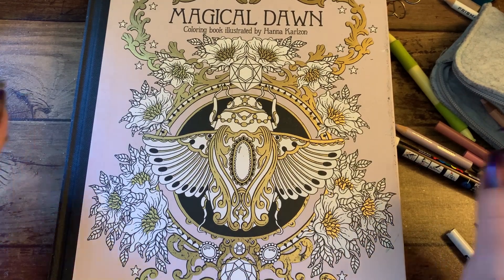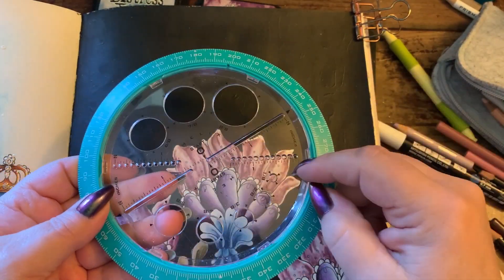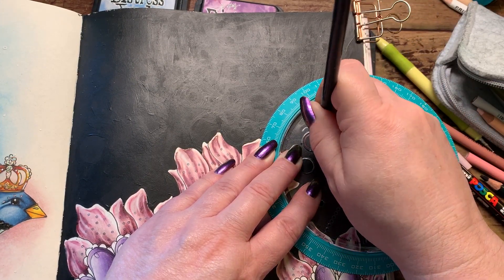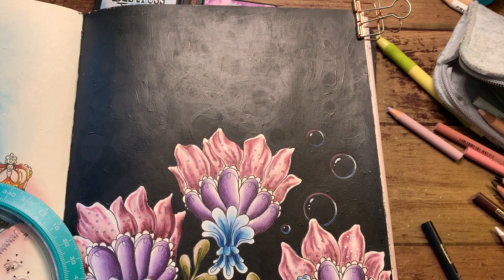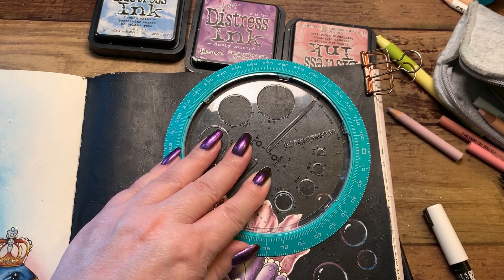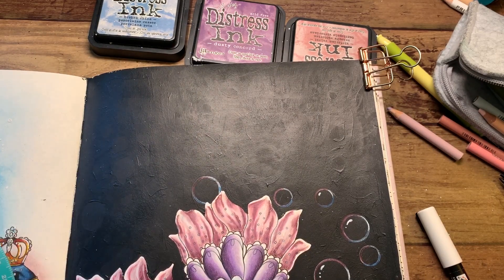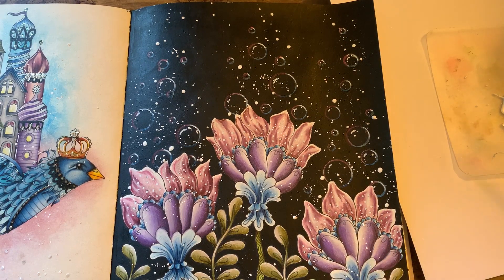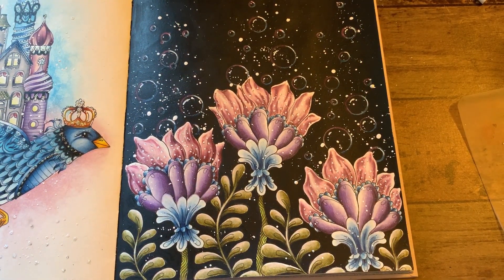Adult Coloring - Magical Dawn Flowers and Bubbles Part 2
Book: Magical Dawn by Hanna Karlzon

Prismacolors used:

Purples:
Black Grape 996
Parma Violet 1008
Greyed Lavender 1026

Pinkish colors:
Black Raspberry 1095
Rosy Beige 1019
Clay Rose 1017

Greenish colors:
Moss green 1097
Green Ocre 1091
Putty Beige 1082
Lime peel 1005

On this page I used Arteza Mars Black Matte Acrylic paint and a Silver Black Velvet #4 brush
Circle Helix